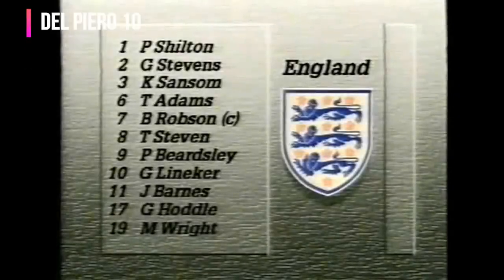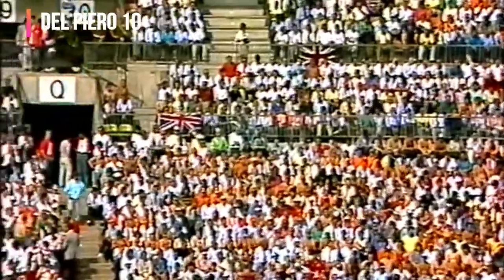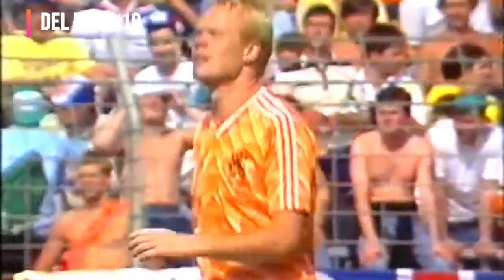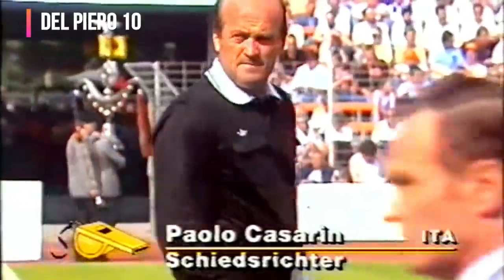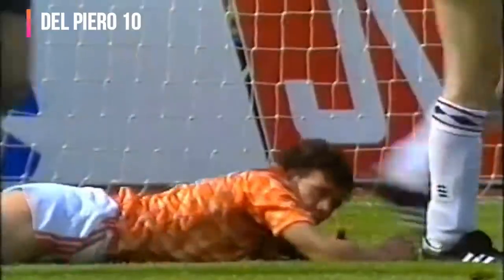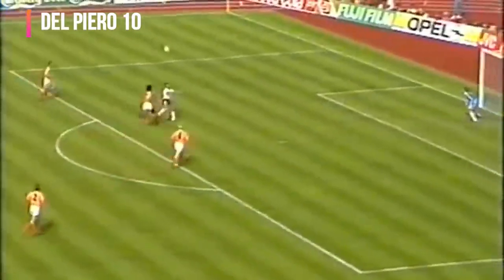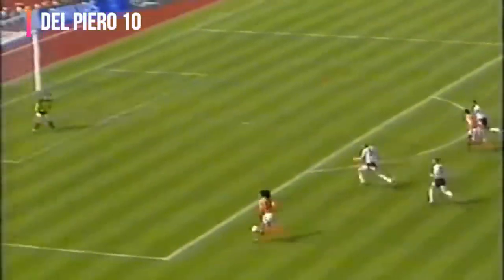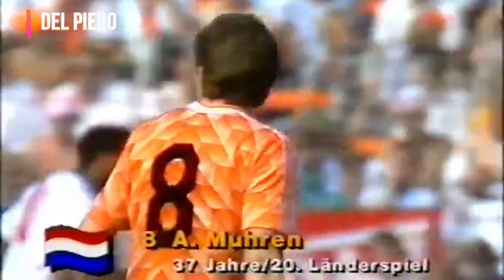Netherlands vs England Euro 1988 Van Basten The Predator All Goals and Highlights